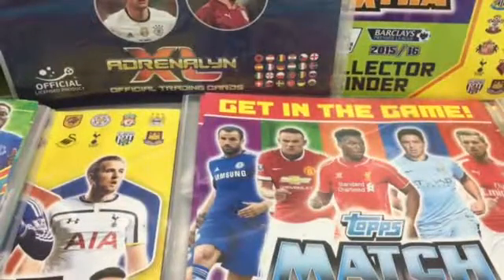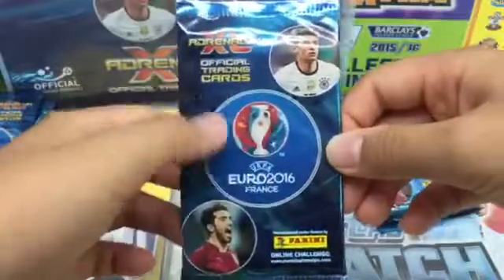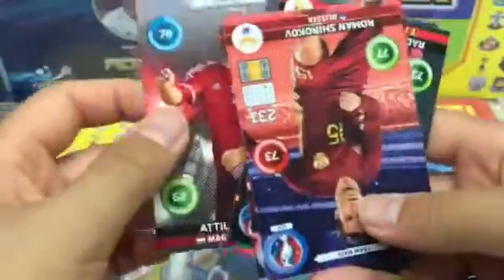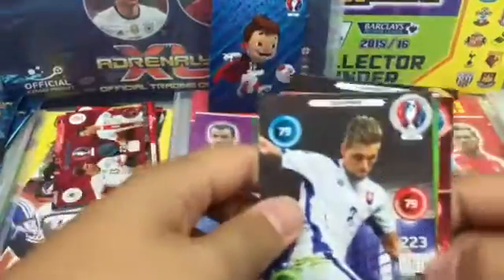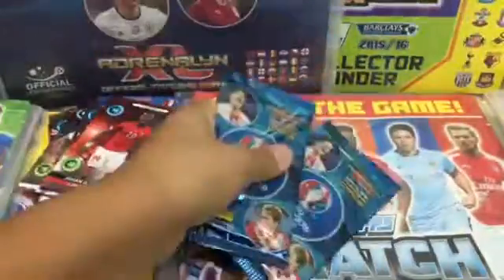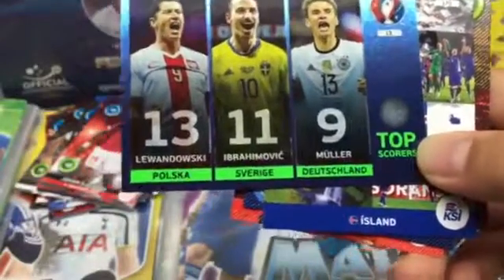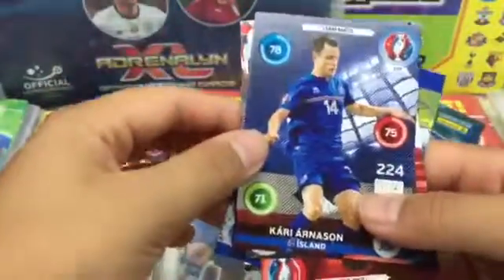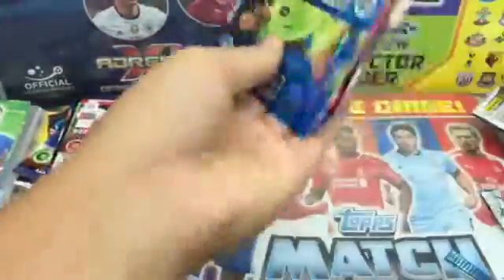UEFA EURO 2016||5 pack opening!